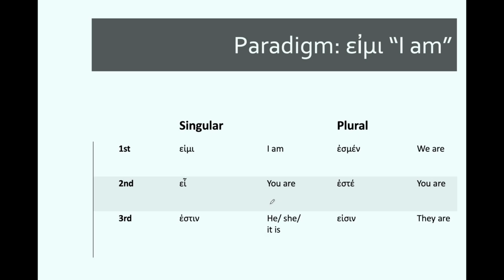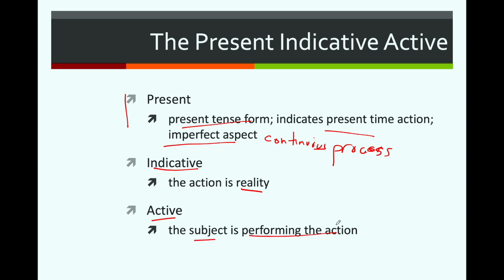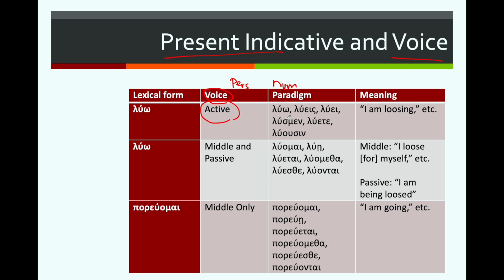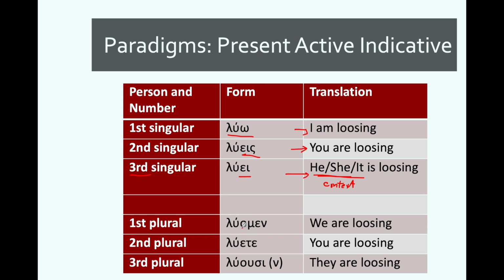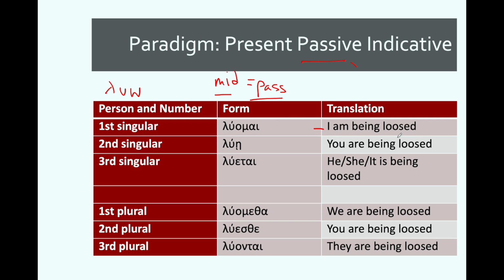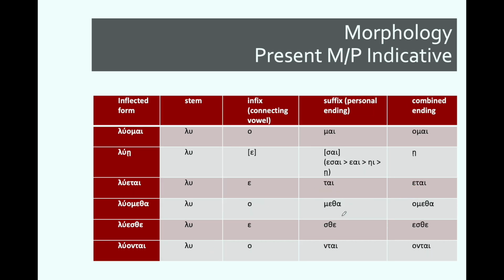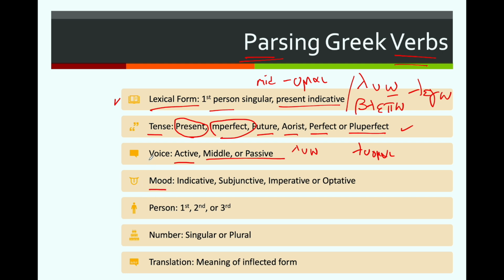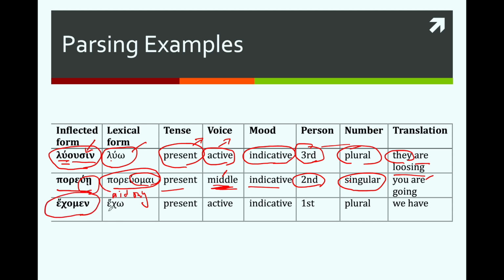Lecture 4 - Introduction to Greek Verbs, Part 2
This is the second part of a video lecture on Greek verbs.